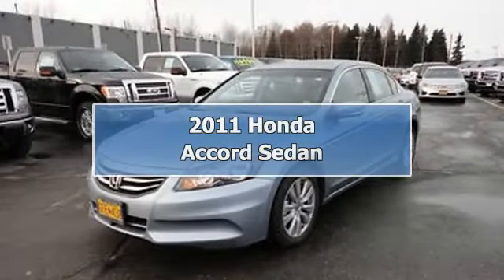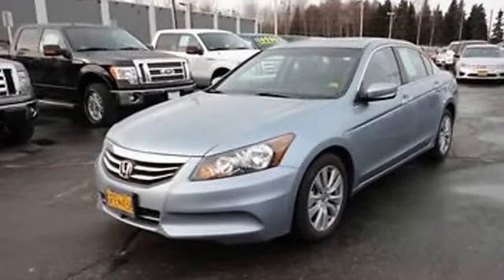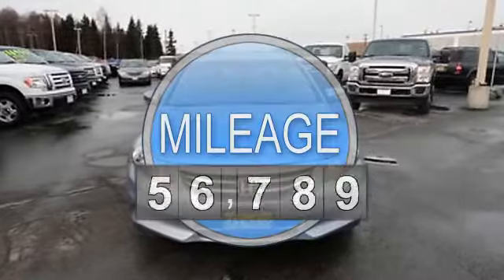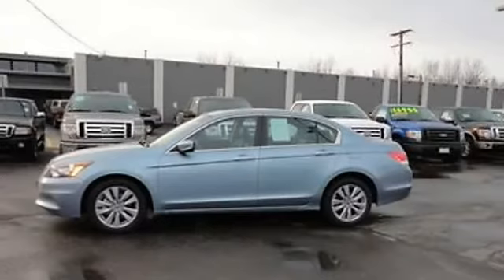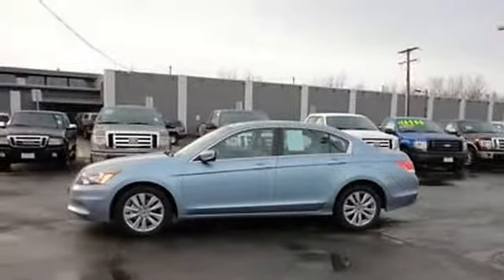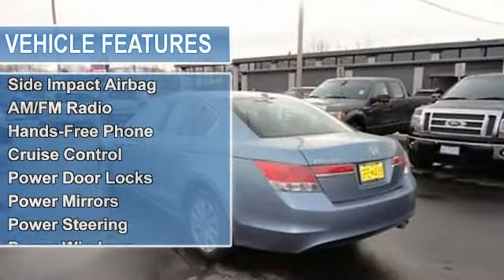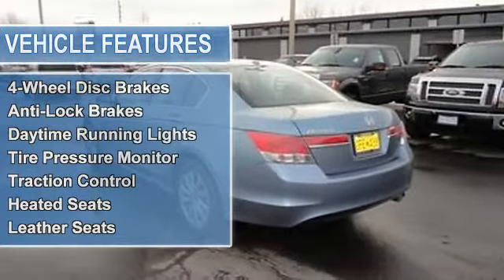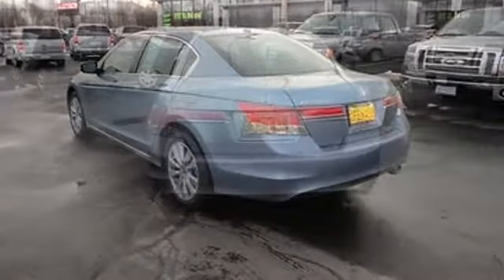2011 Honda Accord Sedan - Cals Park -n- Sell - Anchorage, AK 99518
900 E. Dowling Rd

For Sale: 2011 Honda Accord Sedan
VIN: 1HGCP2F87BA046022
Engine: 2.4-Liter 4-Cylinder 190HP
Drivetrain:
Transmission: automatic
Mileage: 2,677
Color: BLUE (exterior)  (interior)

Features:
2011 Honda Accord Sedan Sedan.